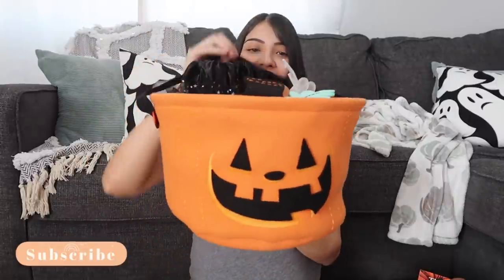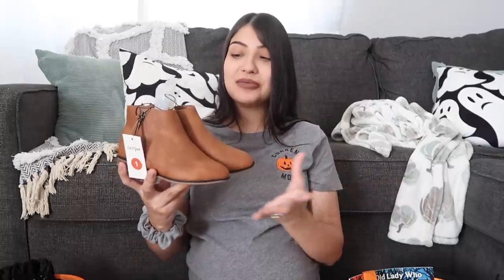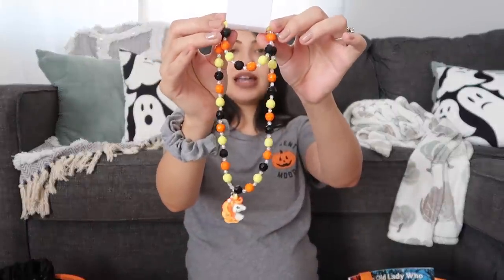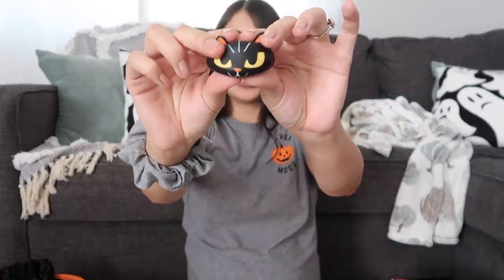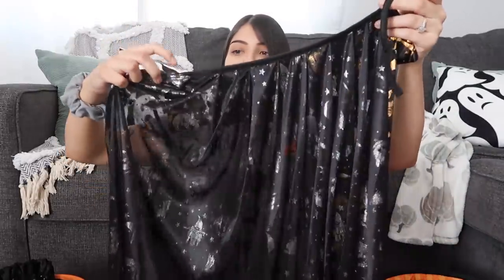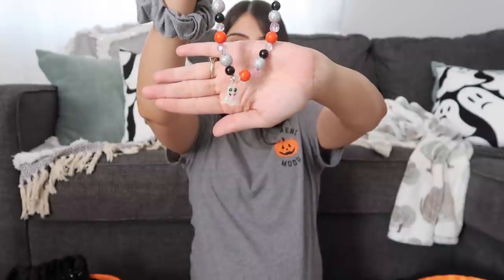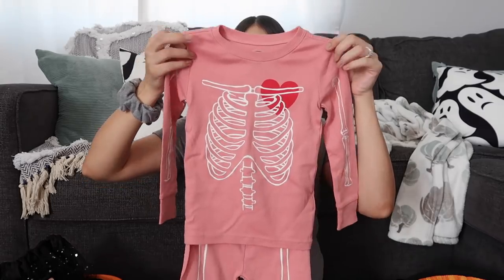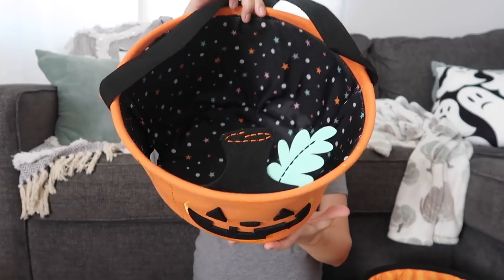WHAT'S IN MY KIDS HALLOWEEN BOO BASKETS 2020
Pumpkin Basket
Cat Basket
3 Pack Squishy Toys
Wooden Ghost Craft
Wooden Skull Craft
Girls Booties
Toddler Booties
Toddler Cat Tutu & Headband Set
Witch Cloak with Hat Set
The Little Old Lady Who Was Not Afraid Of Anything Book
Black Cat Book
Pink Skeleton Pjs
Ghost Pillow Covers
Black Skeleton Pjs, Pumpkin Headband, & Jewelry (Sold Out)